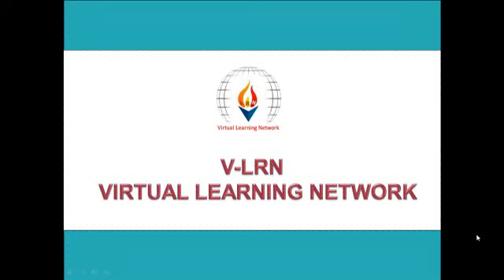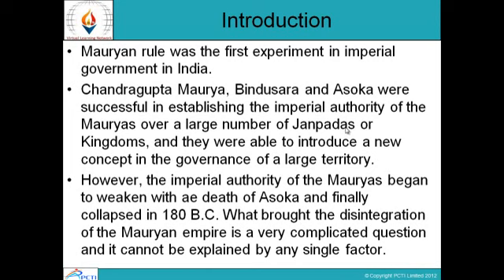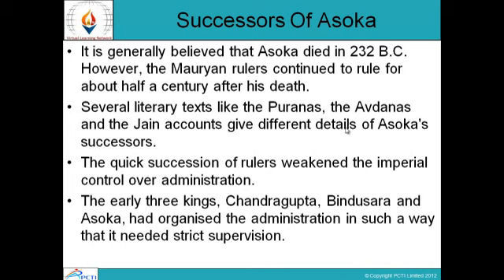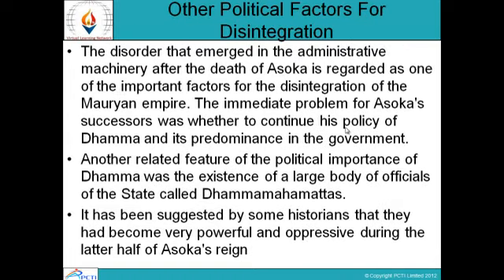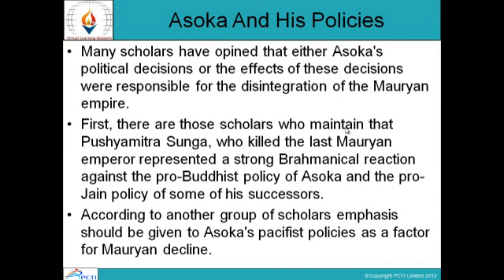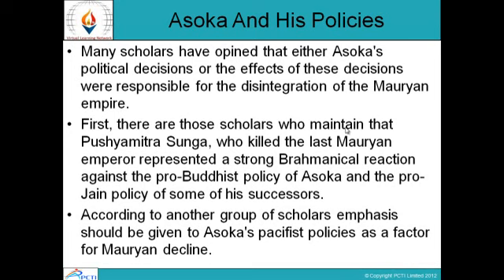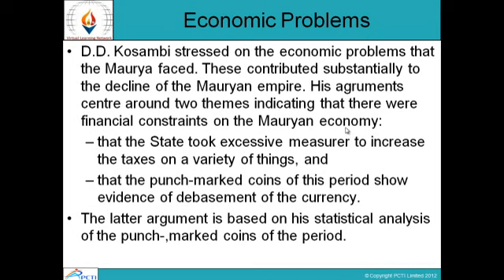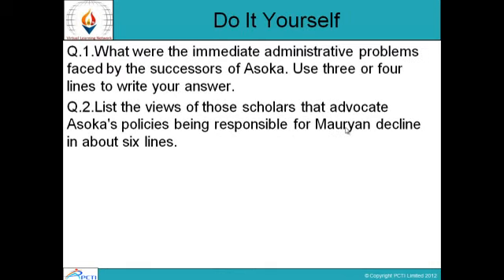India Earliest Times to the 8th century A D Session 22